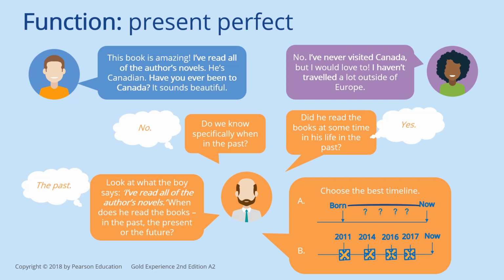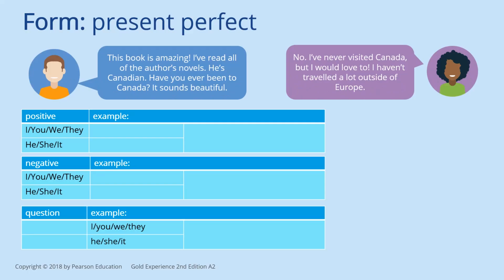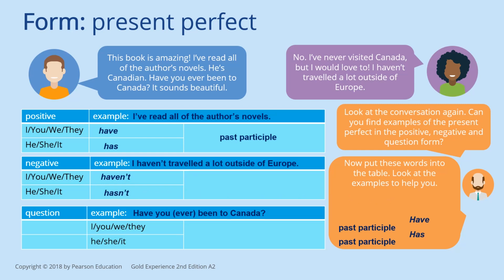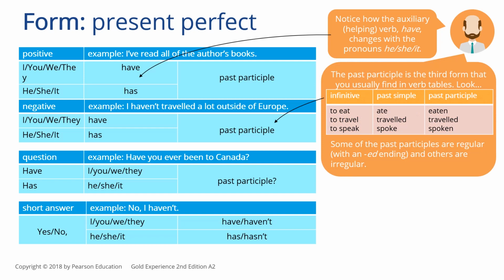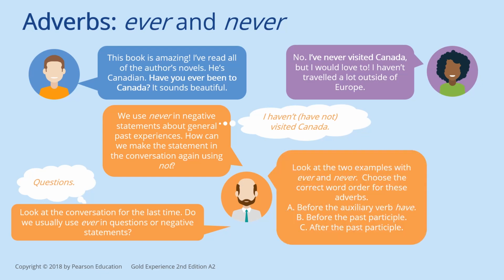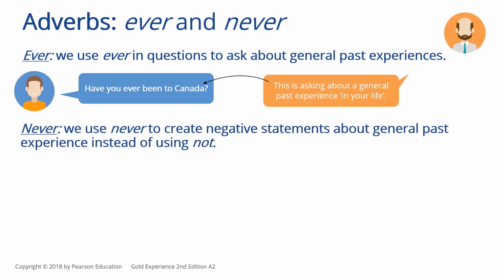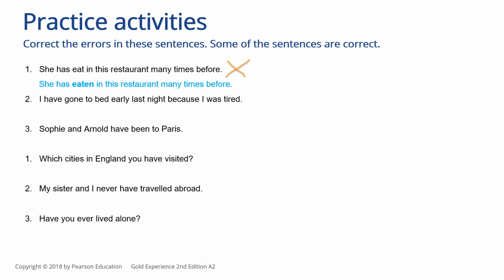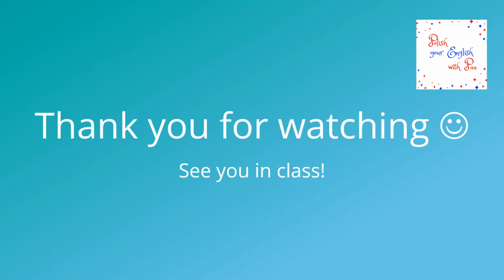J3 - Unit 8 - Present Perfect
Presentation: Pearson English